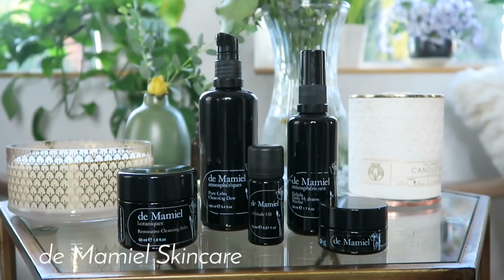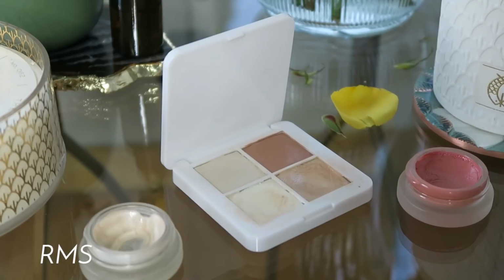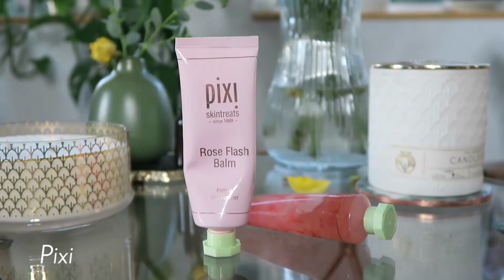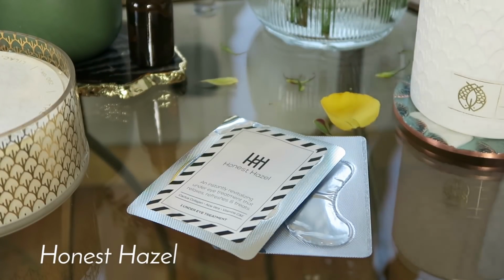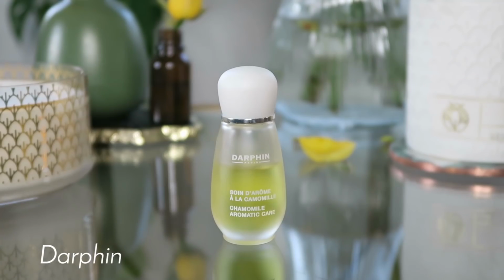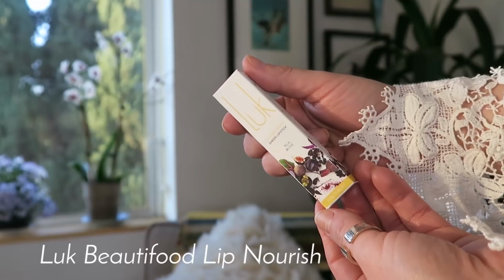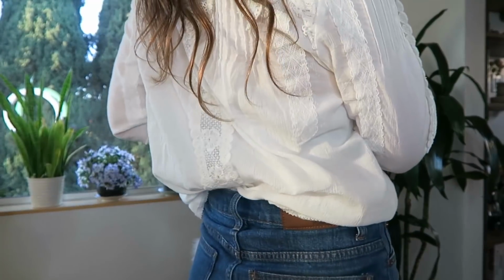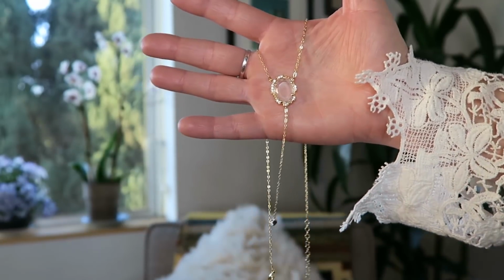The Best Beauty Finds at Anthropologie | + Anthro Days Sale Haul!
Anthropologie has a very underrated and under talked about beauty and wellness section! In this video I share a few brands and products, both more well know and indie, that are personal favorites carried at Anthropolgie.

*One Over One Duo Tone Cream Color
*One Over One Base Glow
*One Over One Lip Oil

Spela Matte Liquid Lipsticks

Le Prunier Plum Beauty Oil

Goldfaden MD Facial Detox Clarify + Clear Mask

*Pixi Rose Flash Balm
*Pixi GelTint & SilkGloss

*CLE Melting Lip Powders

Honest Hazel Eye Gels

Darphin Chamomile Aromatic Care

The Haul’d:

CLE Melting Lip Powder

This Works Deep Sleep Pillow Spray

Jane Inc. Lavender Spa Pillow

Luk Beautifood Lip Nourish Tea Rose

Vintage Looking White Button Down
Similar Option on Sale
Similar Option Full Price
Similar Wrap Style

White Lace Cami

Stone Necklace

The Wanting \ Sitting In My Basket Collecting Internet Dust

-in works if you’re here and curious. Typing up over my morning coffee. brb.

*PR samples are marked with an asterisk!

Links & Stuff

I’m a Glossier Rep!

I’m also a Leahlani Ambassador!
I love this natural, handmade skincare line from Hawaii.
Top favorites include the Aloha Elixir, Bless Balm and Mermaid Mask!

A Short Film I Made!